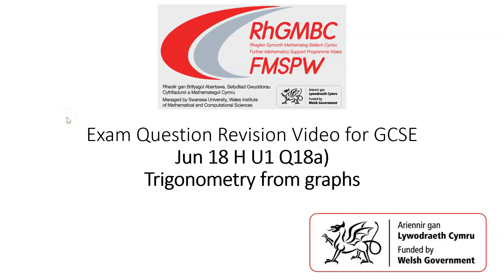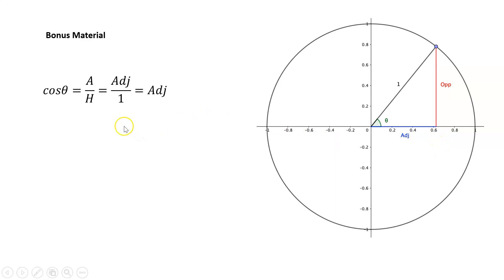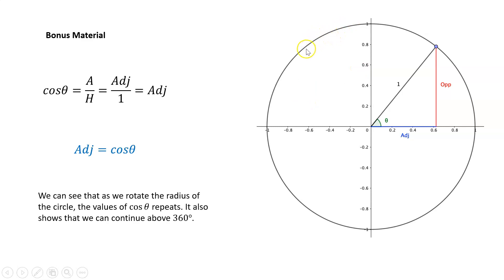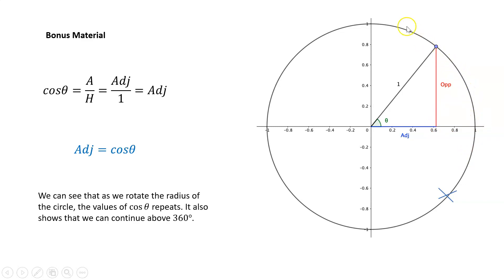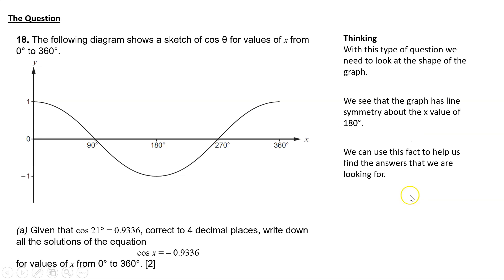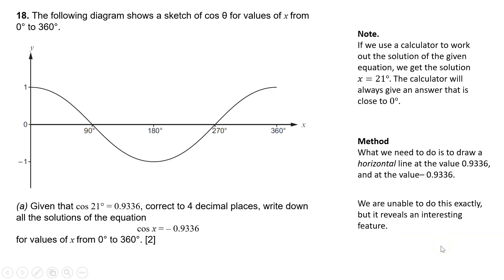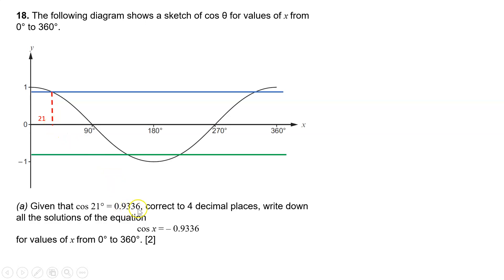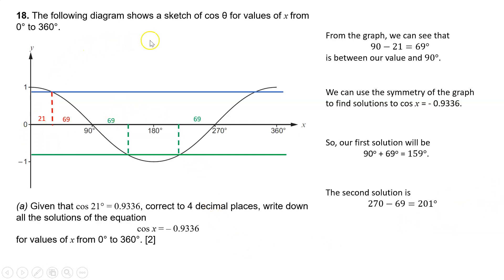Jun 18 H U1 Q18a Trig from graphs